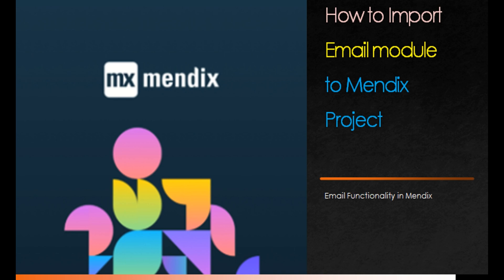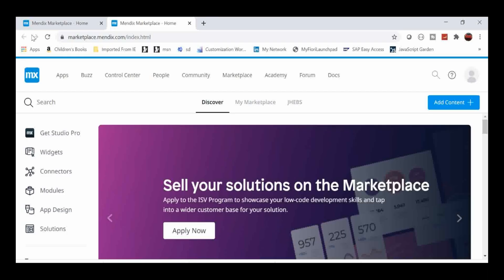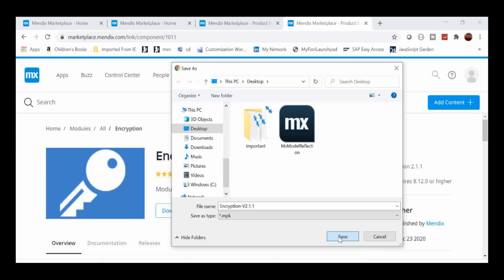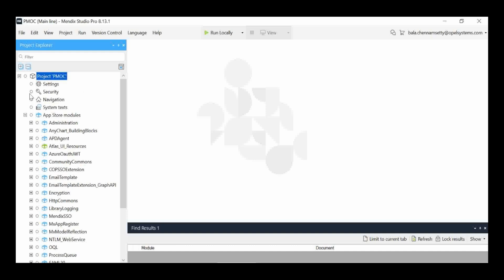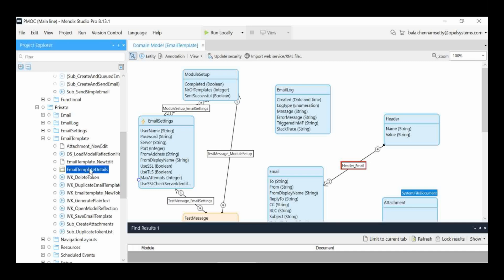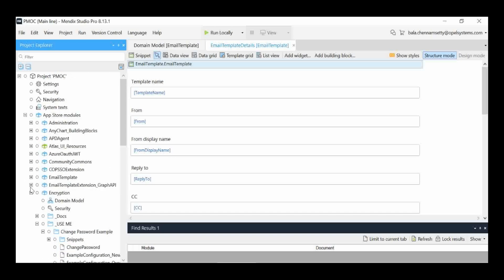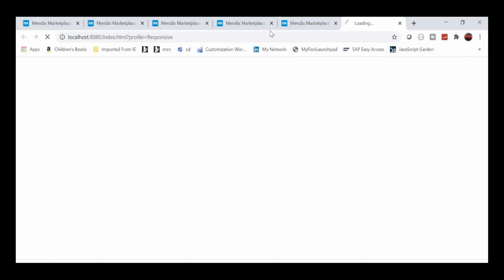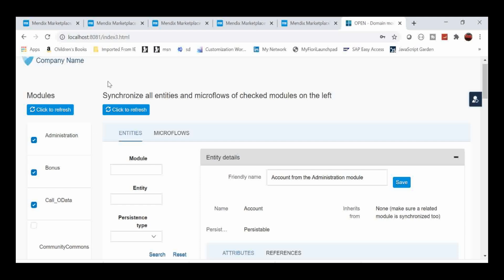How to Import Email Module to Mendix Project | Mendix on top of SAP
How to Import Mendix Email module with templates. This is need to send an email from web application developed by Mendix Platform.
Mendix is low code web application development platform.
we can send an email to external users like business admins, Approvers, customers and Managers
To implement Email functionality in Mendix, we need to download Email module with templates modules and also some dependent modules like Encryption and Mx module reflection modules.
we need Java libraries' for email support. we use some java actions here.
All the Mendix standard modules are available in Mendix App store or Mendix market place.
steps to import Email module with templates to your Mendix Project
1. go to Mendix App store  - you can see the option in Mendix Studio Pro where you open your project. the symbol looks like Shopping Cart
2. down load Email Module, Encryption Module and Mx Module Reflection modules to your local drive
3. Right click on project - import module-  select the downloaded module one by one
4. Import
5. you can all 3 modules in your project